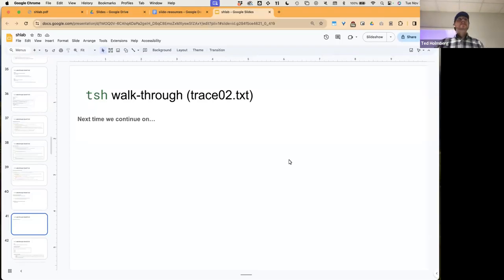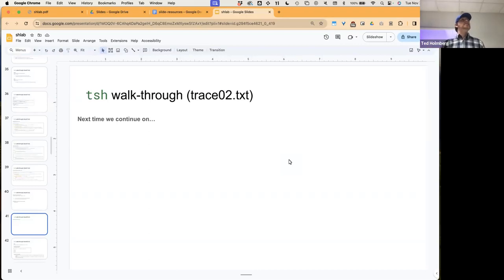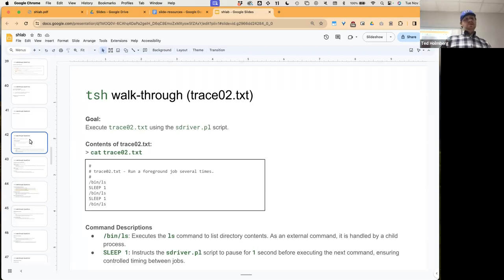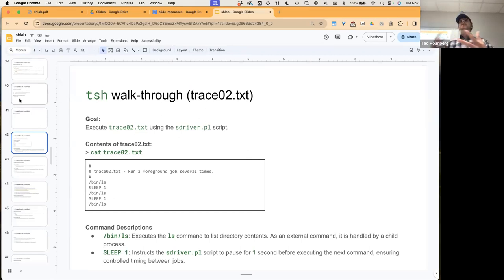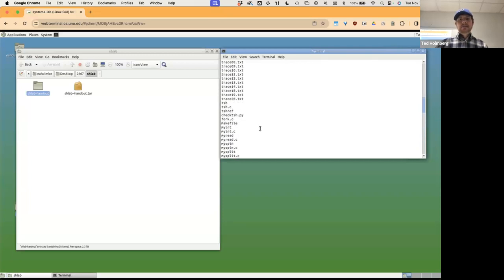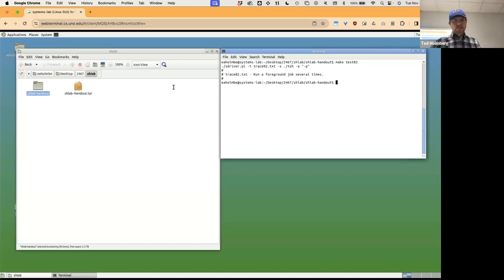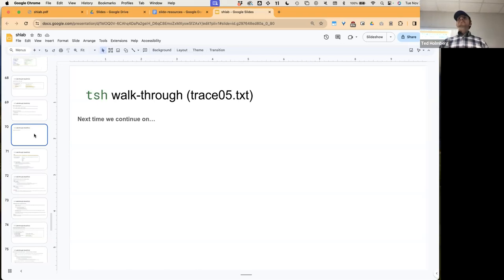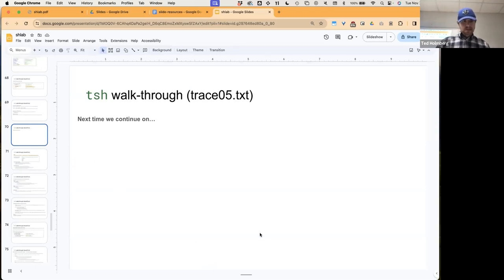CSCI2467 - Lecture 20. Shell Lab: Trace 2 - 3 - 4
CSCI2467 - Systems Programming Concepts
Lecture 20. Shell Lab: Trace 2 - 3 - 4

Overview:
Shell Lab
   ●  Trace 2
   ●  Trace 3
   ●  Trace 4